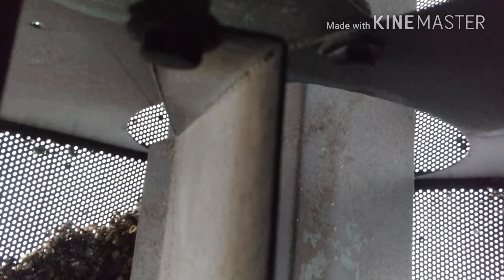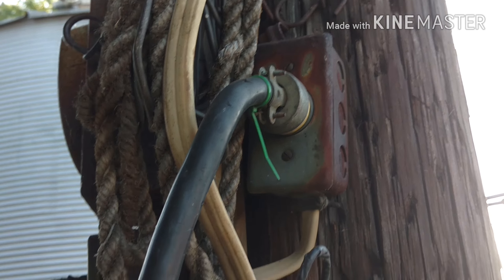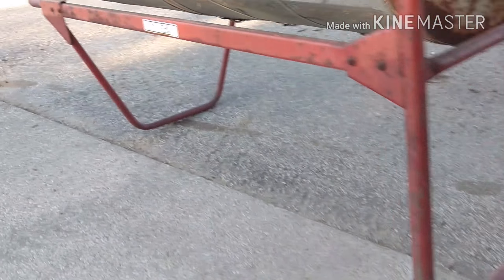Setting up for corn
This video is about setting up for corn